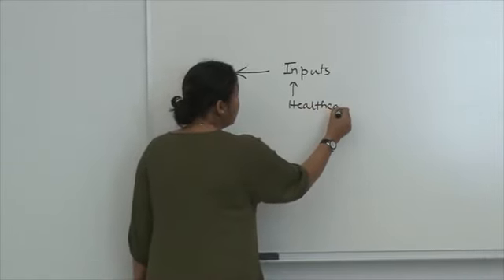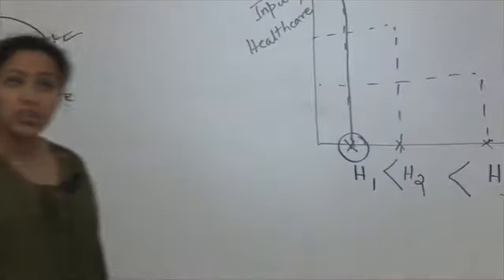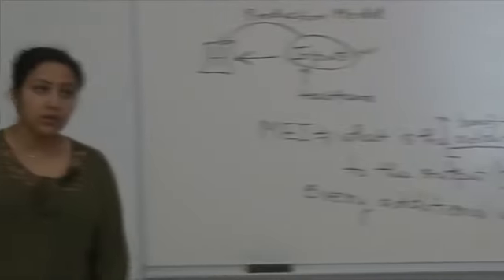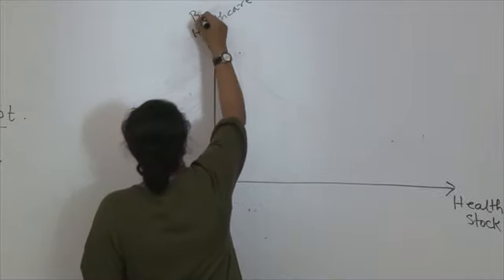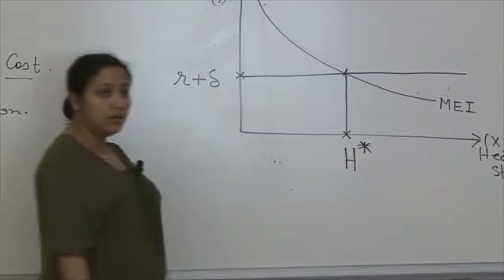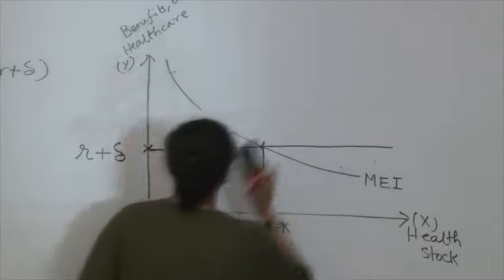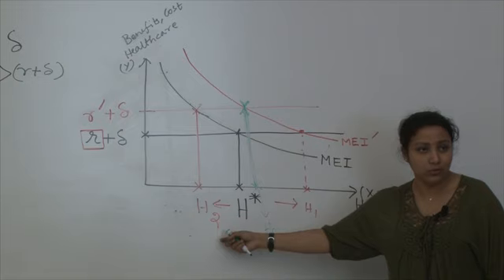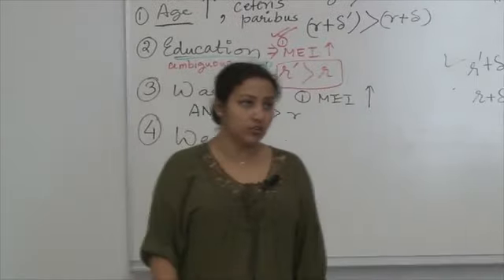Health Economic lecture Class 9: